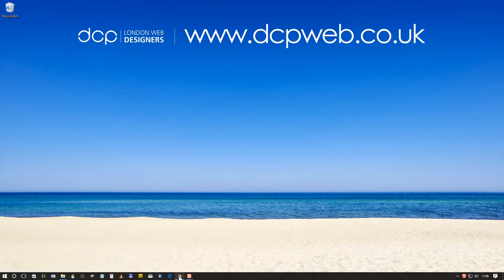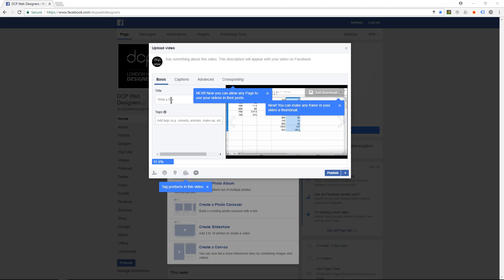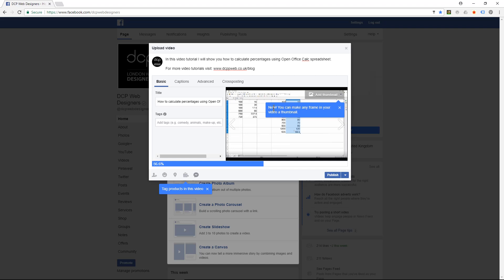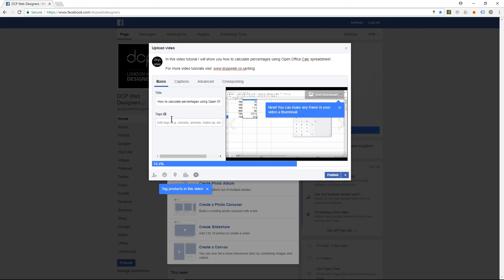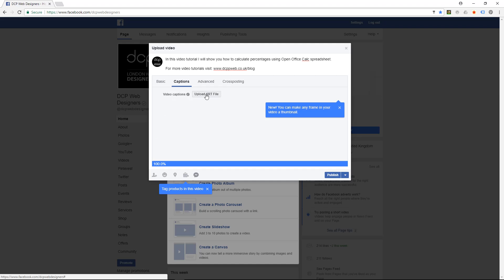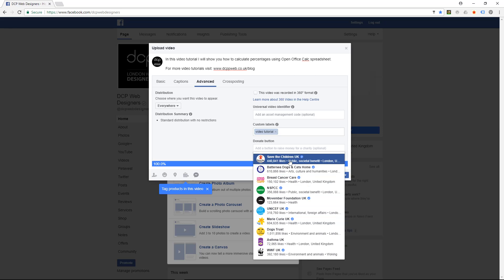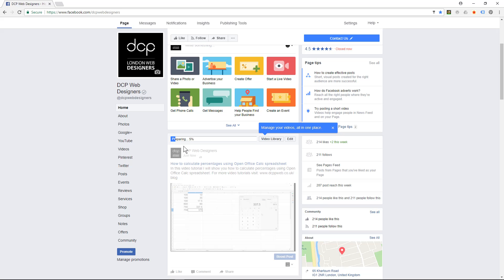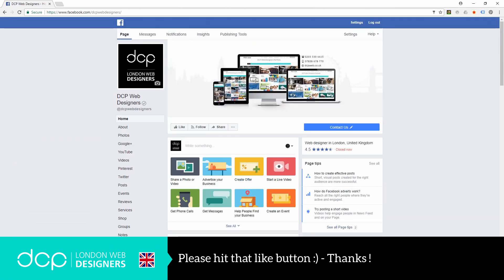How to upload videos to your Facebook business page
In this video tutorial, I will show you how to upload videos to your Facebook business page. Sharing videos on your YouTube channel and Facebook business page can help improve your social media engagement and improve traffic to your business website.

Why not check out some of our other free business video tutorials